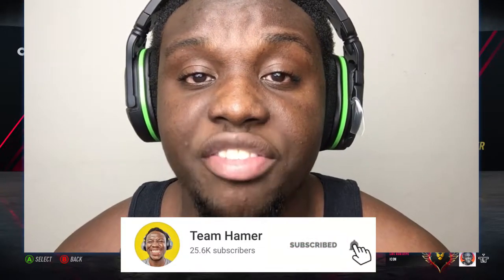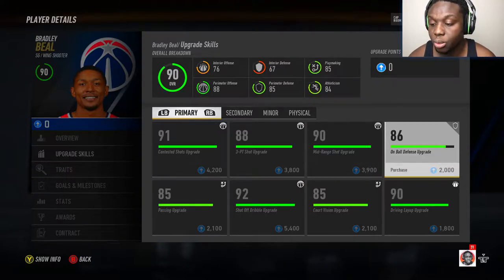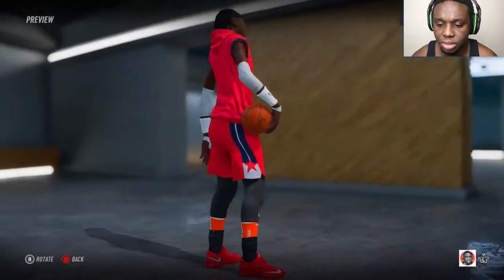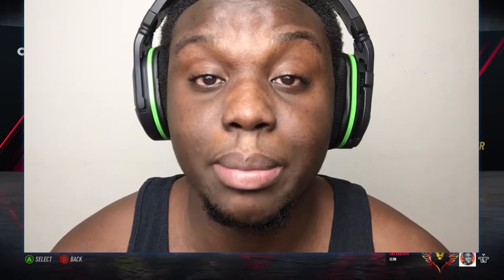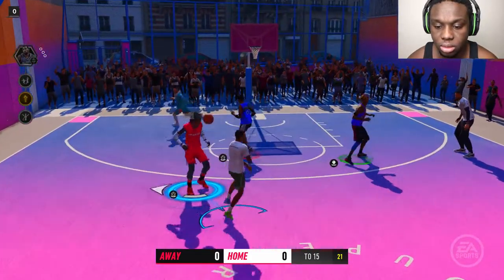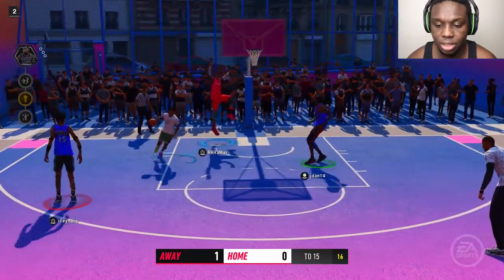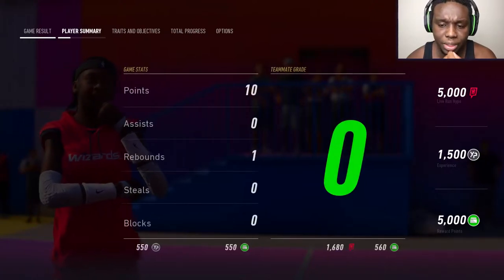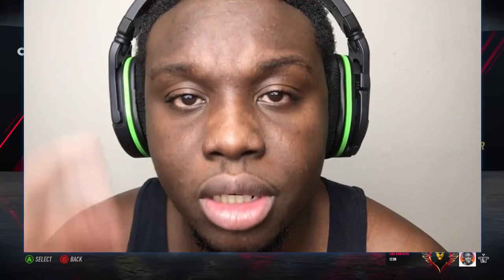How To Play Like Bradley Beal | Nba Live 19 How To Play Like Bradley Beal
how to play like bradley beal,
nba live 19 how to play like bradley beal,
how to play like bradley beal in nba live 19,
nba live 19 how to play with kevin durant build,
nba live 19 play with kevin durant,
nba live 19 play with kevin durant build,
nba live 19 kevin durant build,
nba live 19 kevin durant,
best kevin durant build nba live 19,
how to make a kevin durant build nba live 19,
nba live 19 wing shooter build the reaper,
nba live 19 wing shooter the reaper,
best dribble moves for wing shooter nba live 19,
how to make a wing shooter in nba live 19,